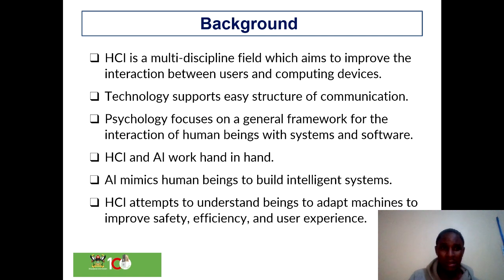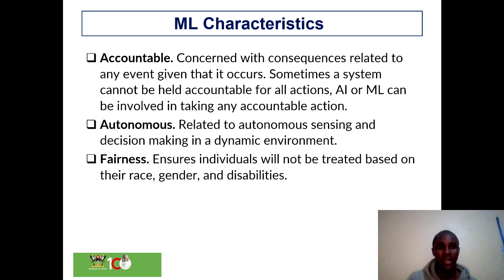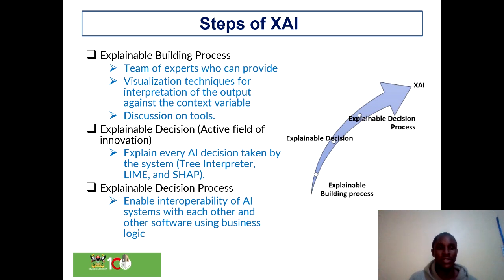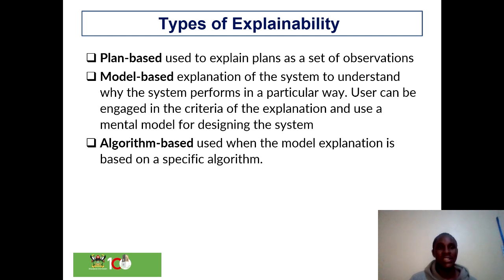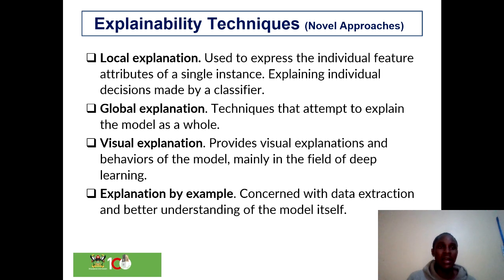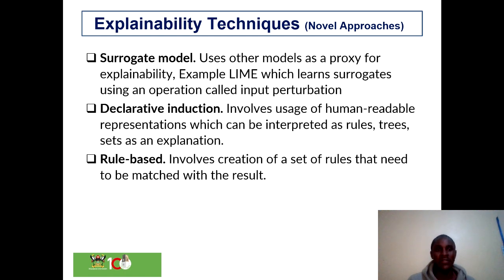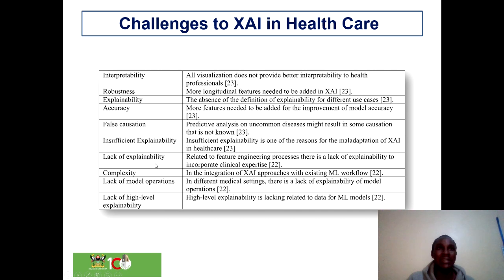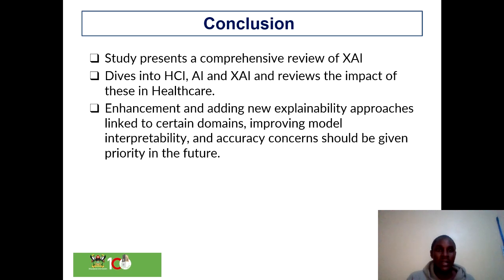Explainable AI paper review.